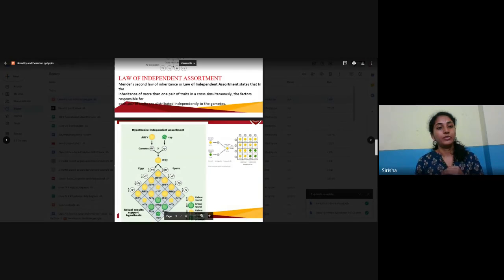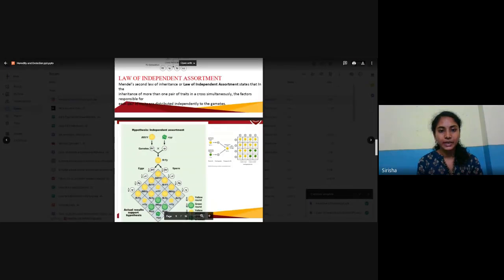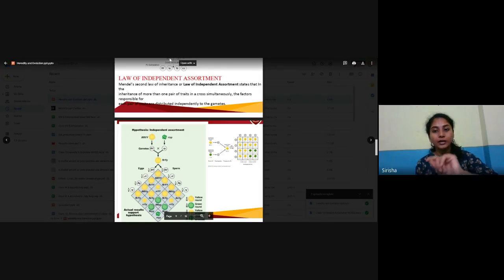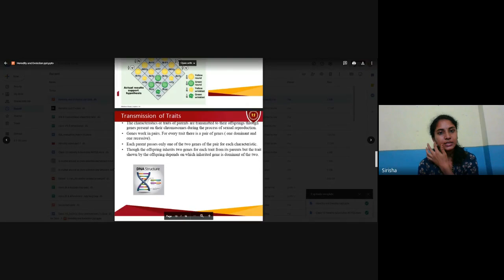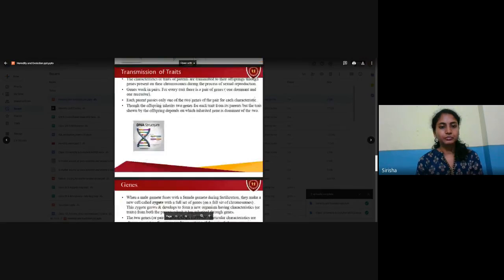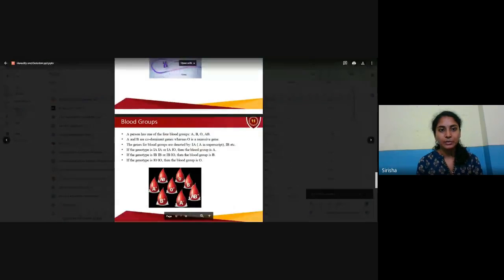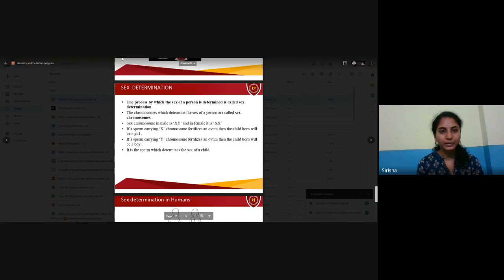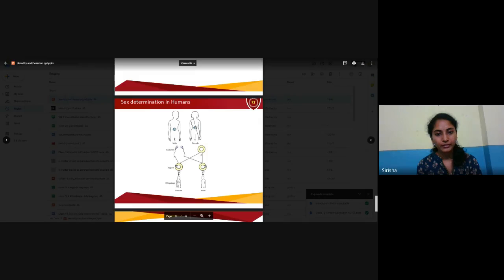Class X, Biology: Heredity and Evolution (Session 3)